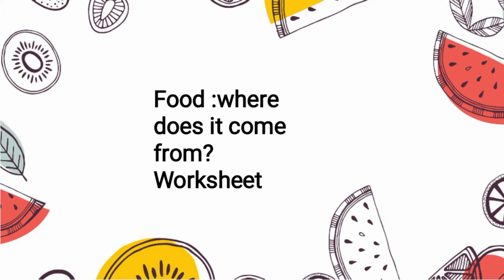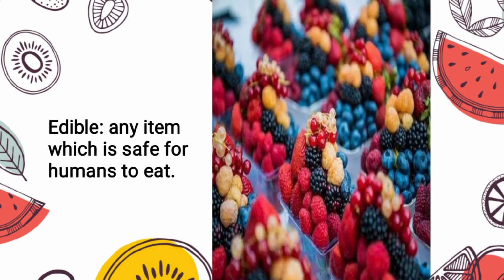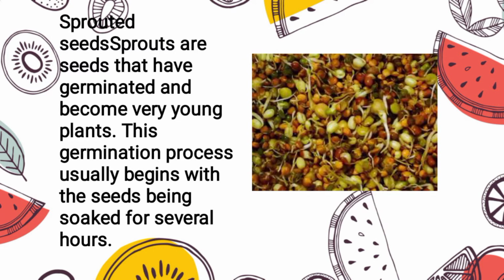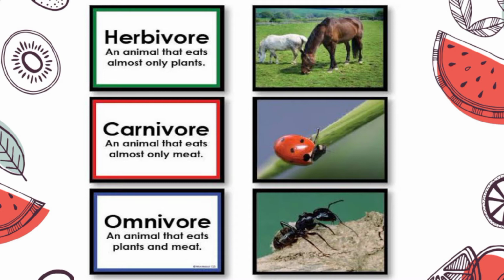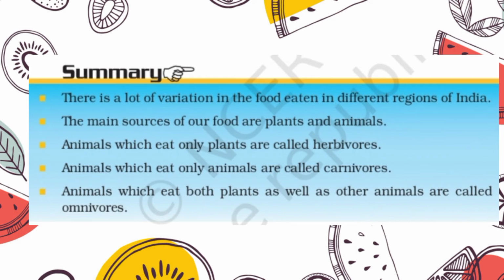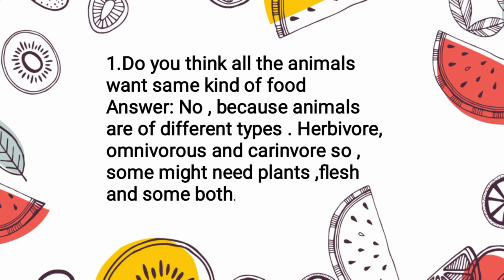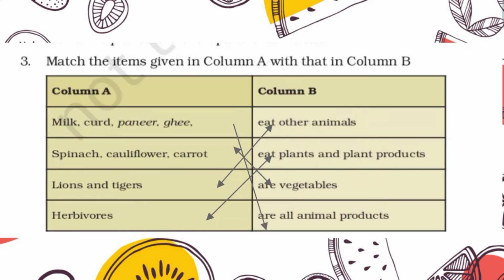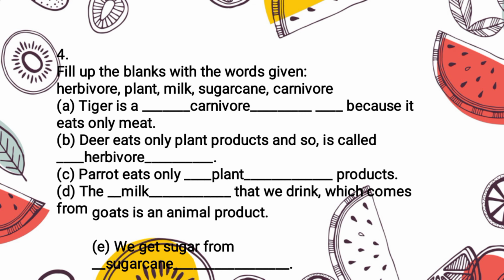Cbse class6chapter1 food where does it come from worksheet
In the vedios you will study about food where does it come from worksheet in which we will slove questions and answers and fill in the blanks and many other mains.